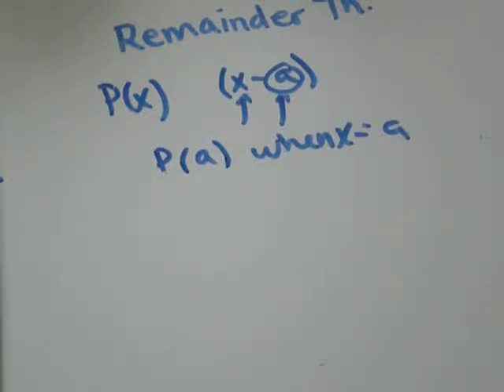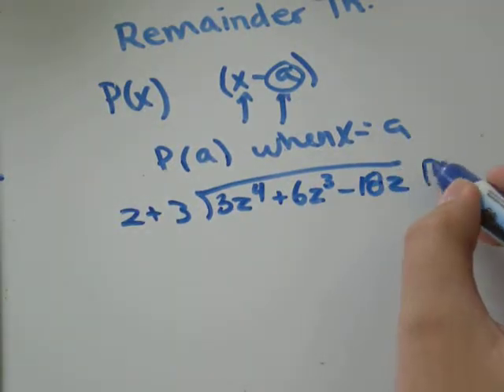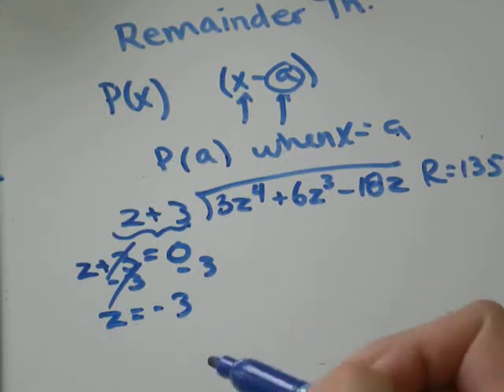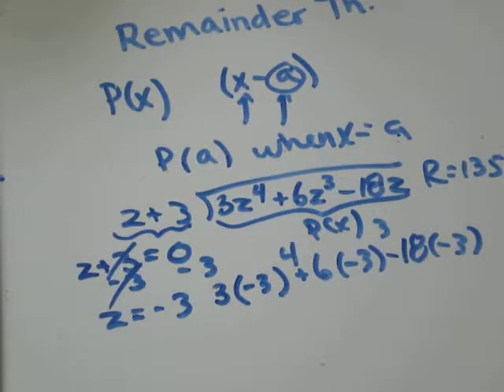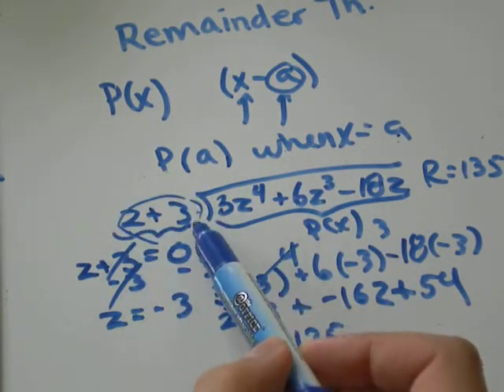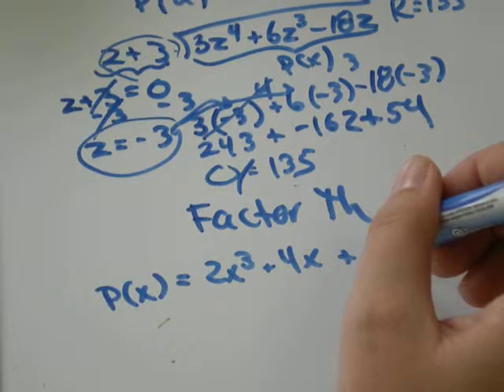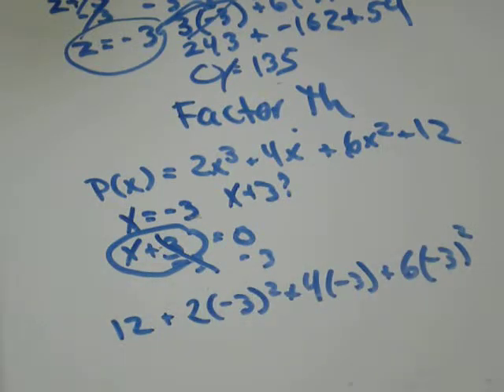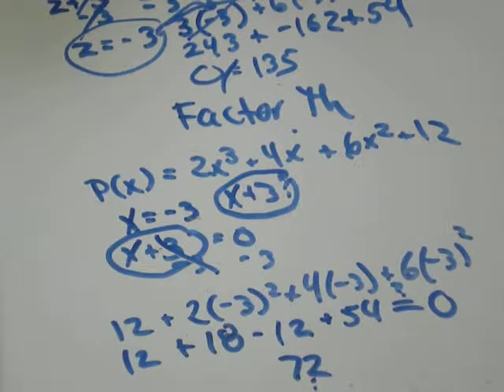Remainder Theorem and Factor Theorem P(a)=r x=a, P(a)=0 when x+a is a factor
Remainder Theorem and Factor Theorem P(a)=r x=a, P(a)=0 when x+a is a factor Remainder Theorem and Factor Theorem P(a)=r x=a, P(a)=0 when x+a is a factor Remainder Theorem and Factor Theorem P(a)=r x=a, P(a)=0 when x+a is a factor Remainder Theorem and Factor Theorem P(a)=r x=a, P(a)=0 when x+a is a factor